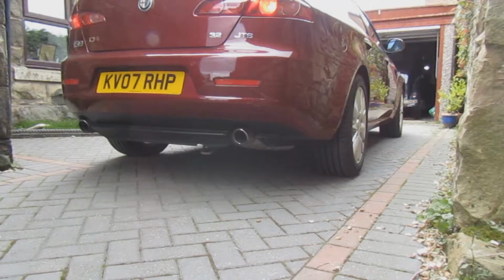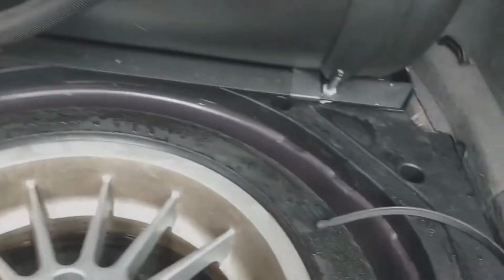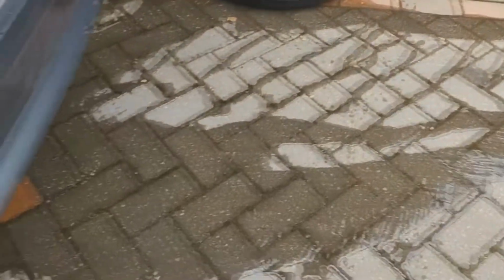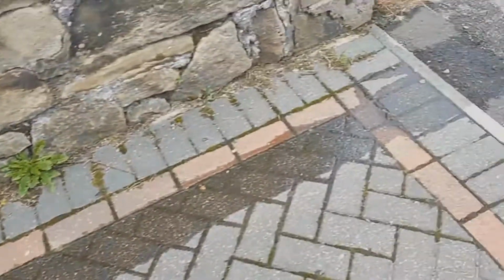Project Cresta- rebuilding the engine